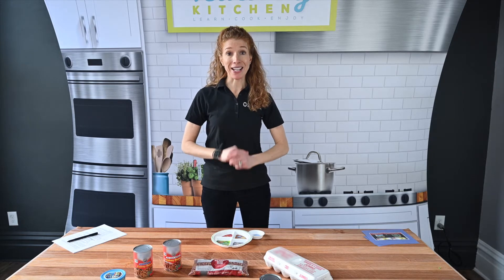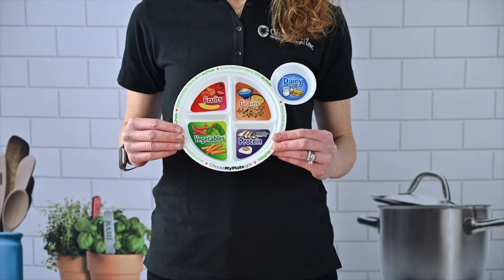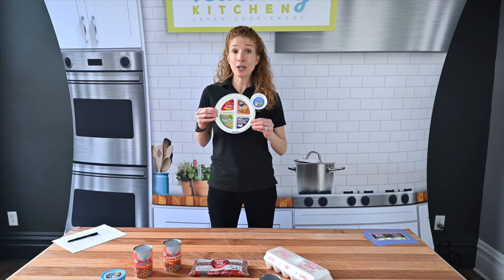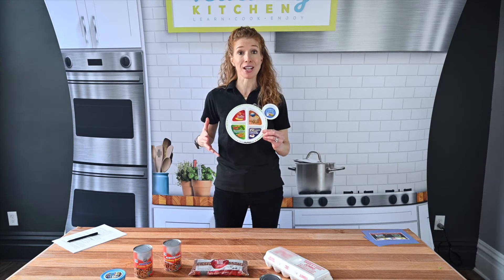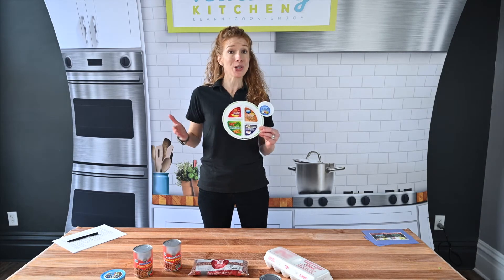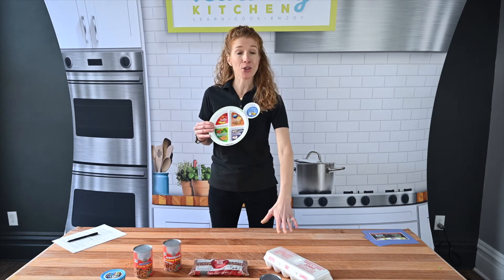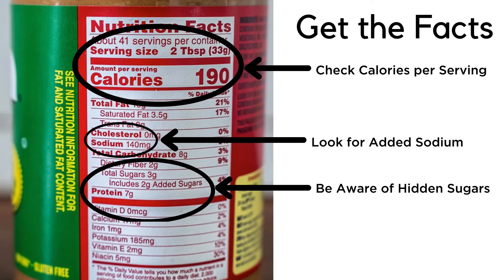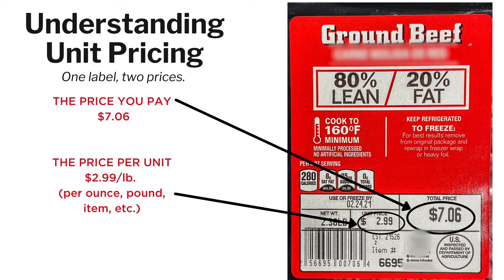Healthy Shopping on a Budget: Protein | UPMC Children's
UPMC Children's nutritionists help families grocery shop on a budget.